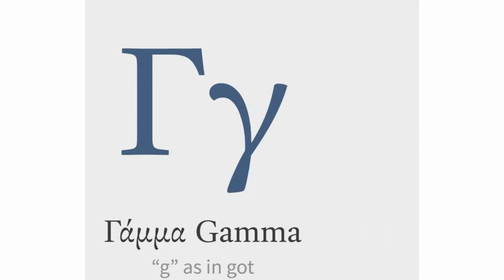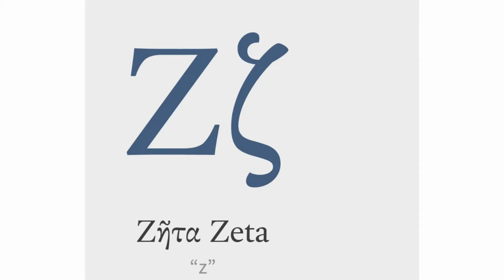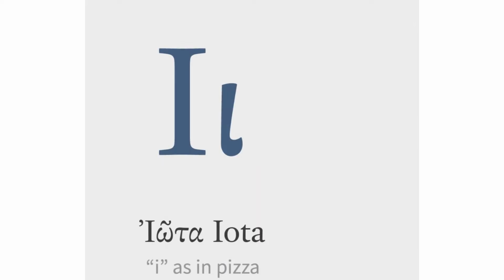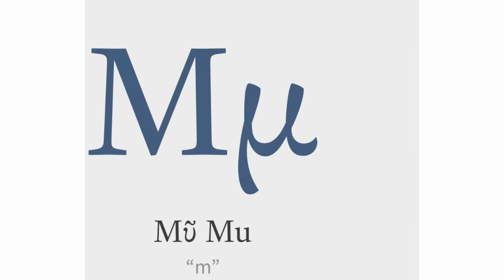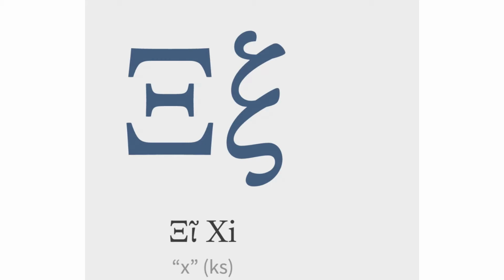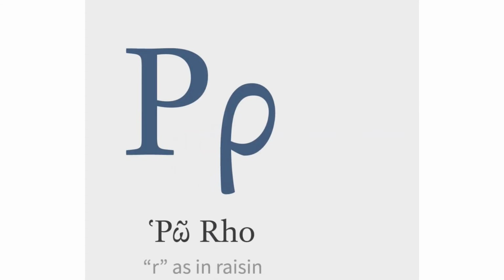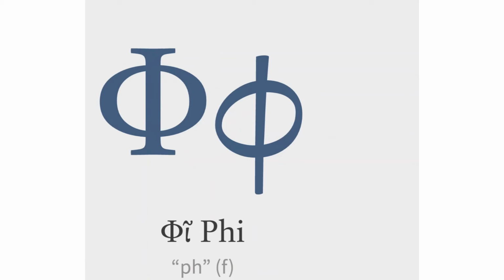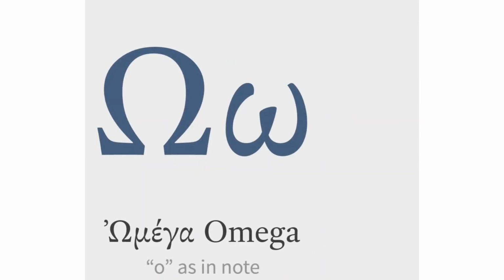Learn the Greek Alphabet with Herb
In  preparation for the Greek Adventure at Camp Kids Place in Arlington, Virginia, Herb teaches the Greek alphabet.